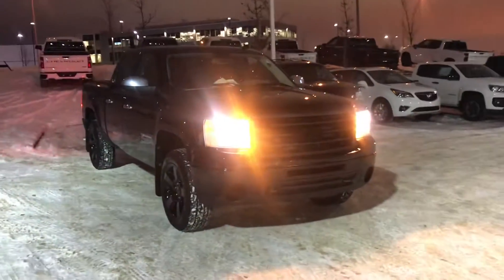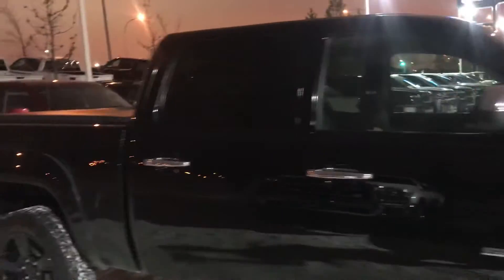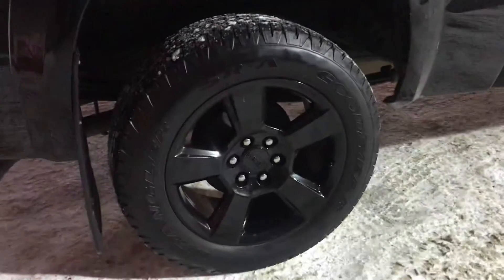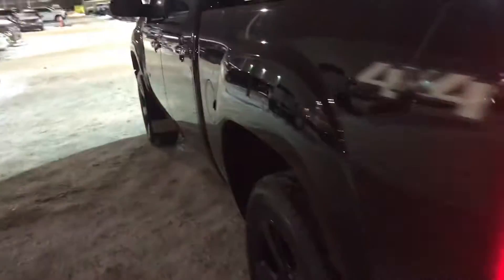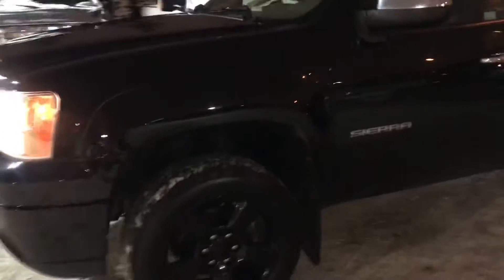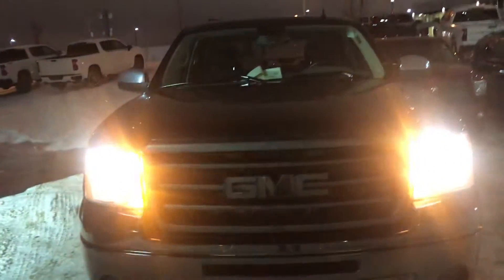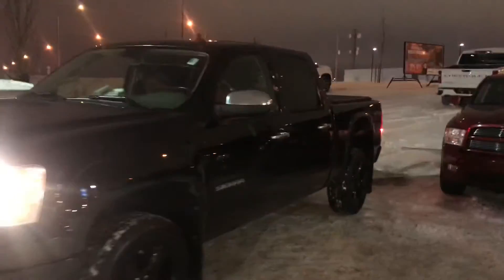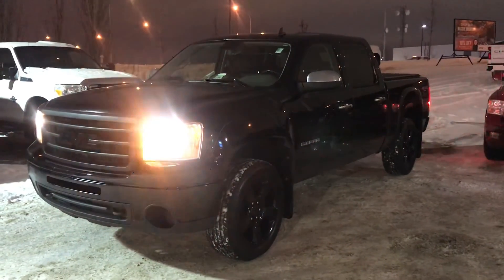2013 GMC Sierra 1500 SL - Super Clean truck!!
Person that traded this truck loved it!

It’s basic but is in really nice condition!

Black wheels, blacked out bumper, tonneau cover, good Gator Back Flaps, remote start and a Kenwood Stereo system.

SUPER CLEAN Truck and only 114,000km